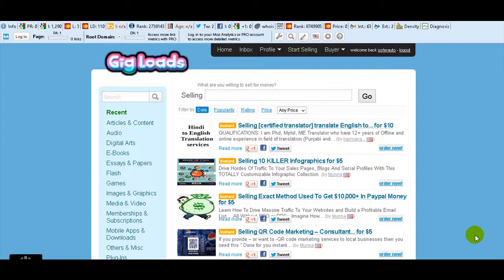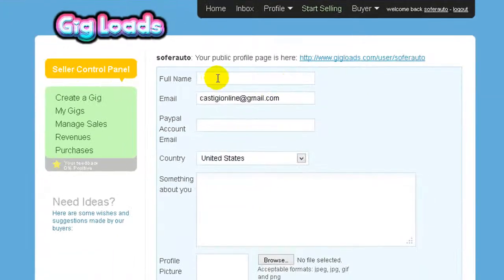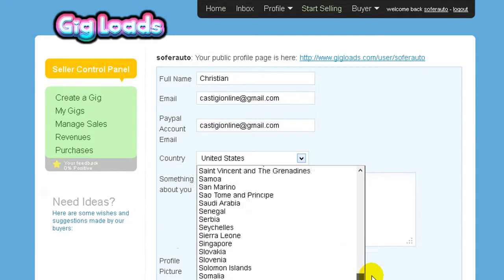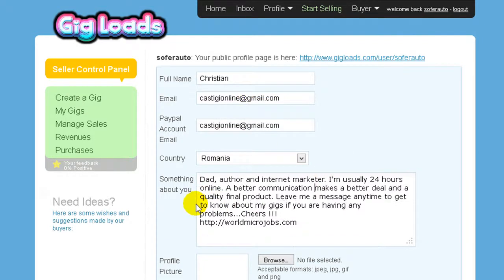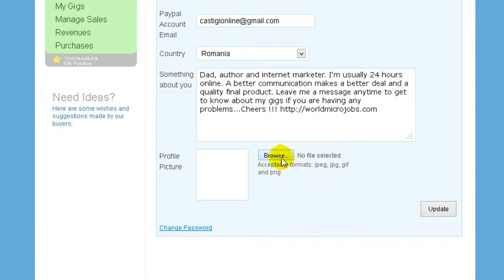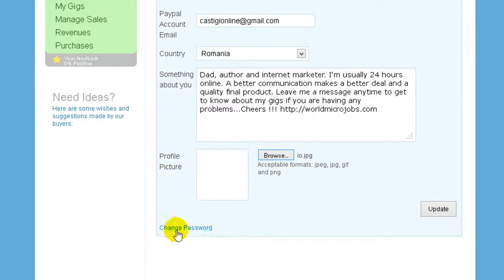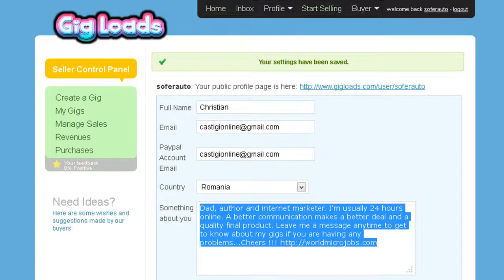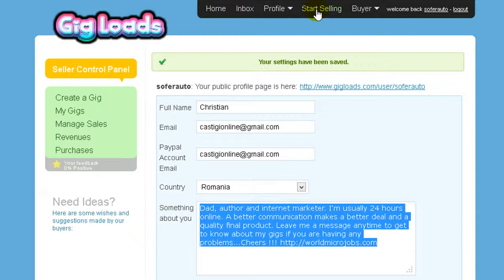How to quickly complete your gigloads profile